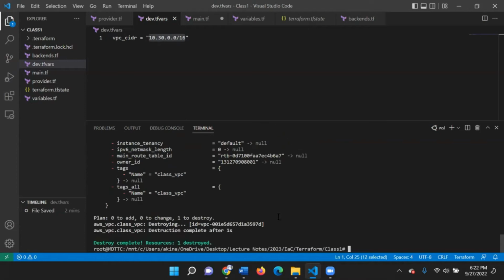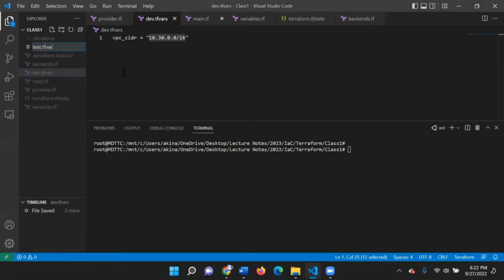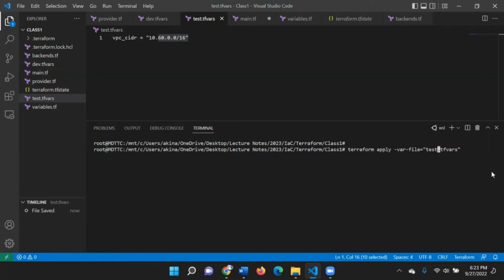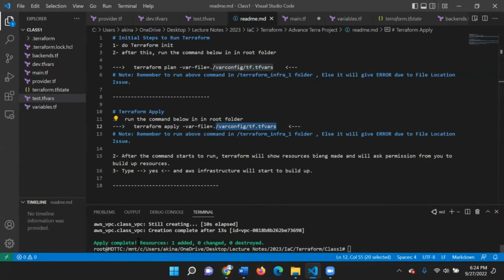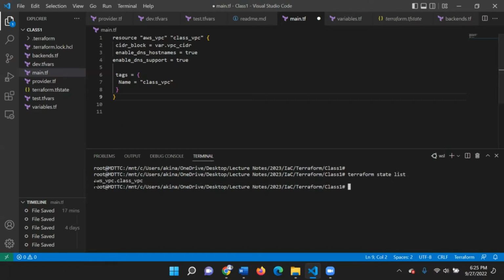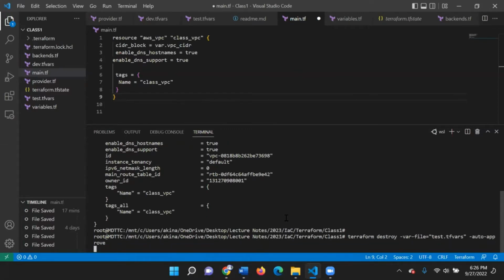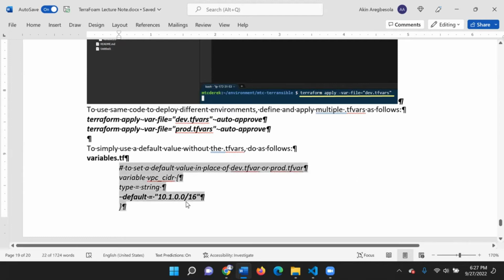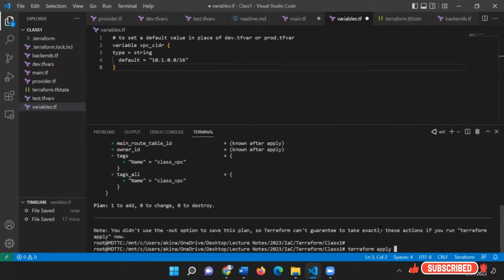Introduction to Terraform Variables - How They Work & What You Can Use Them For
What are Terraform variables?
The current configuration includes a number of hard-coded values. Terraform variables allow you to write configuration that is flexible and easier to re-use. Add a variable to define the instance name. Create a new file called variables with a block defining a new instance_name variable.

Hello!

• Cloud Automation